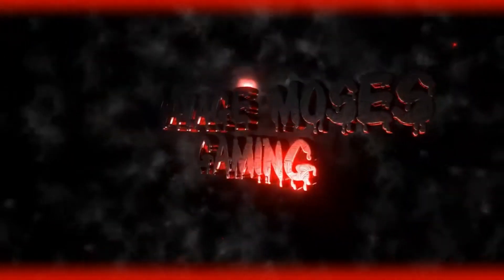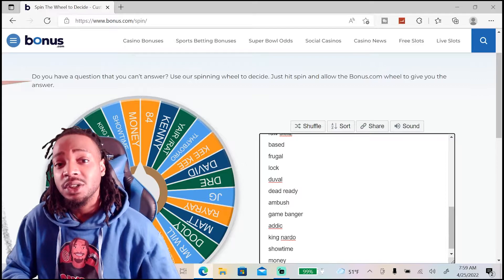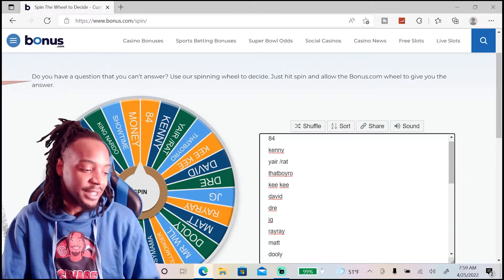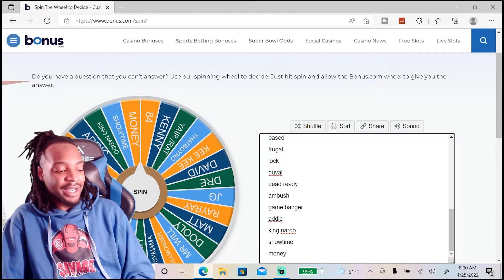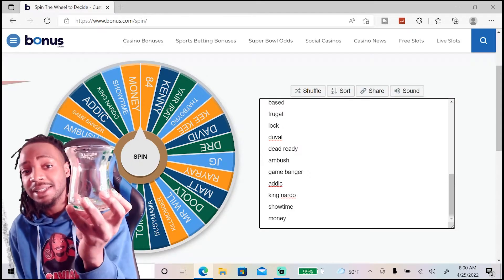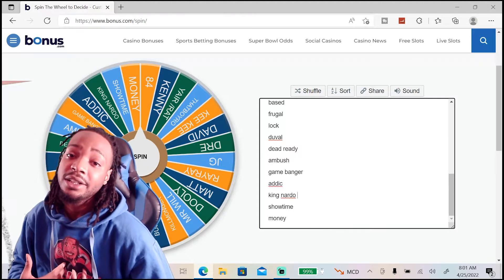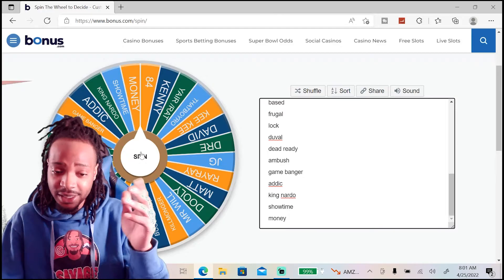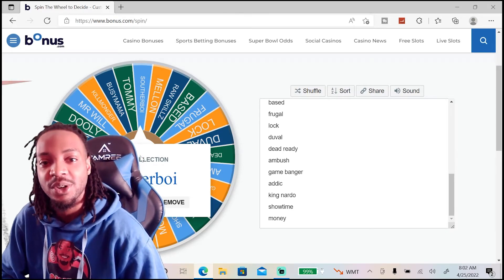Savage Nation MEMBERSHIP GIVEAWAY! How I Grew on YouTube FAST! A thanks to my CORE supporters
Welcome to the Savage NATION !